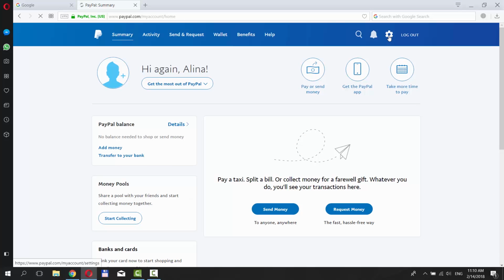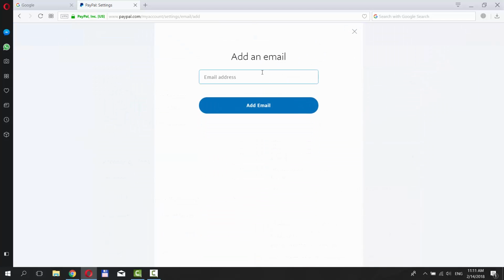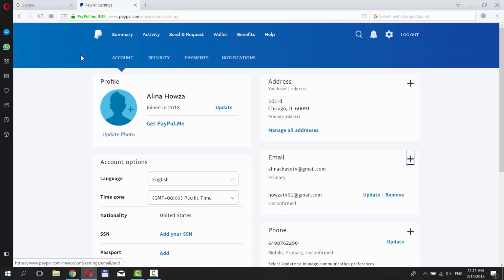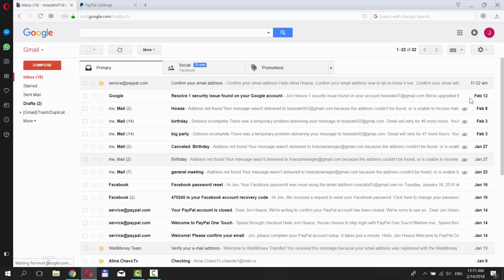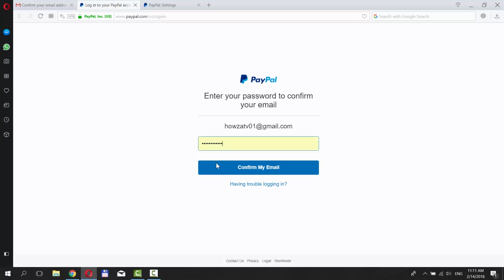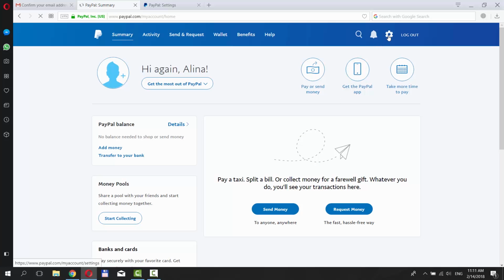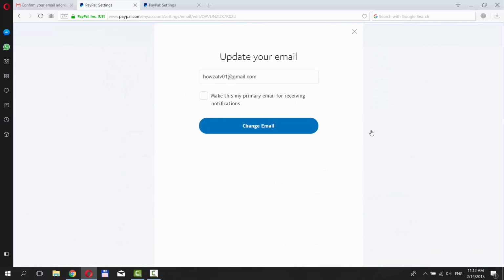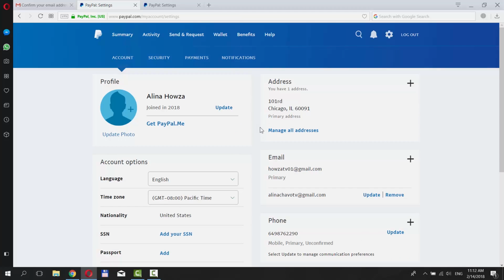How to Change Email Address in PayPal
Open your web browser. Log in to your account. Click on the gear icon at the top right corner of your screen.
Click on the plus icon next to an 'Email' box. Go to your mail to confirm it. Open the letter from PayPal and click on the confirmation link. Enter your PayPal account password and click on 'Confirm my Email'.
If you want to make your new address primary click on the 'Update' next to your new email. Check 'Make this my primary email for receiving notifications'. Click on 'Change Email'.